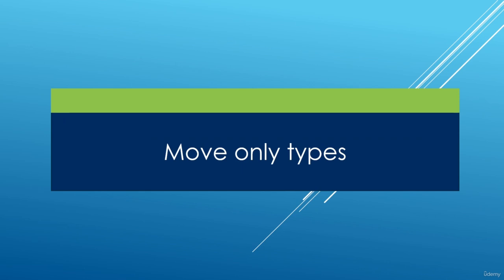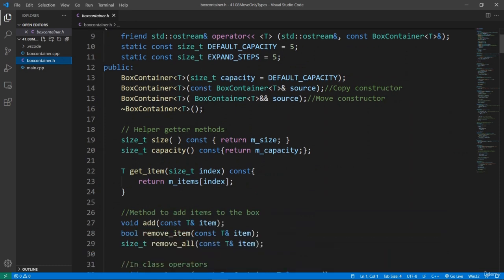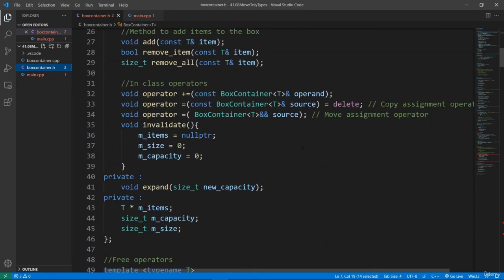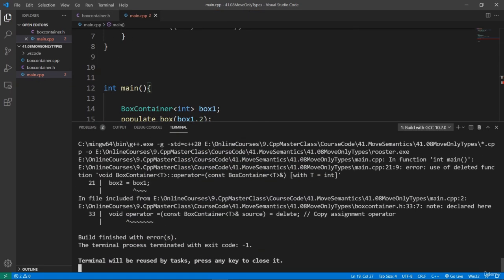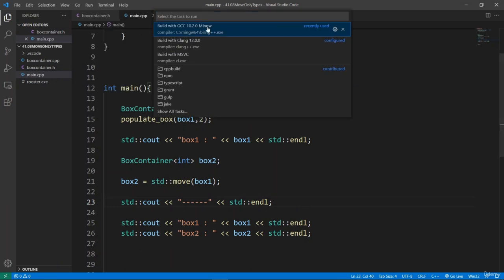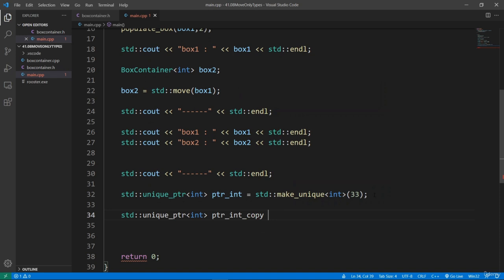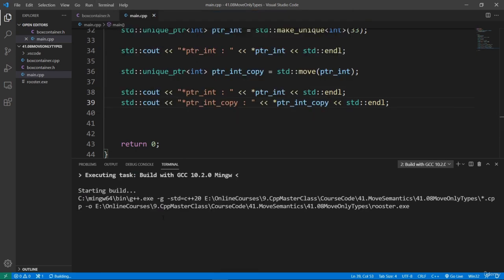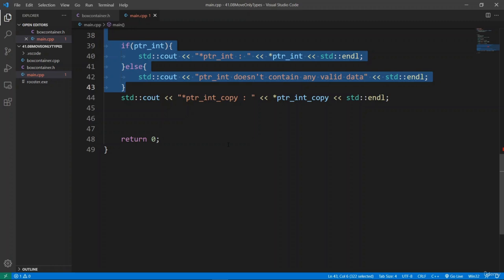012 Move only types